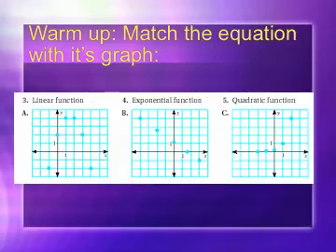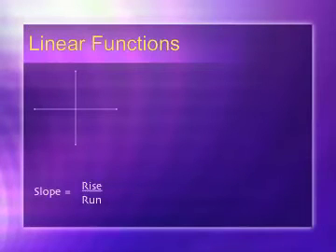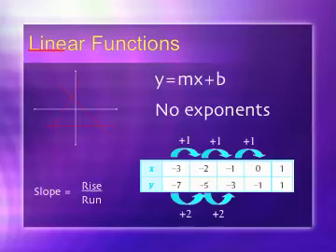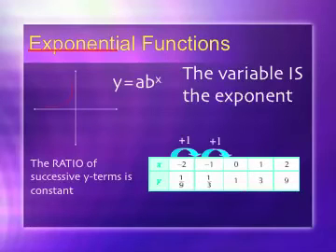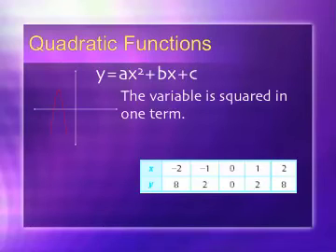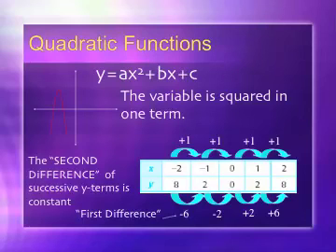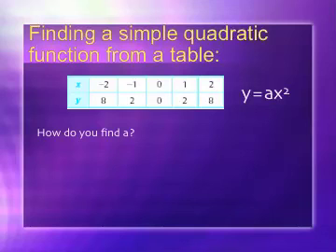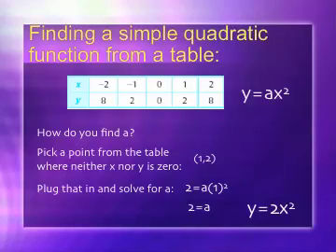10 8 narrated